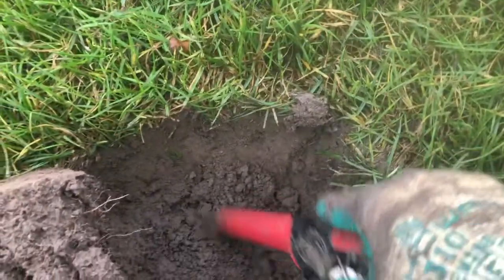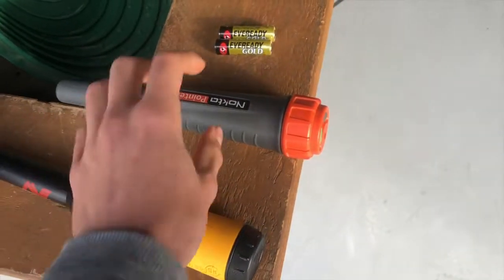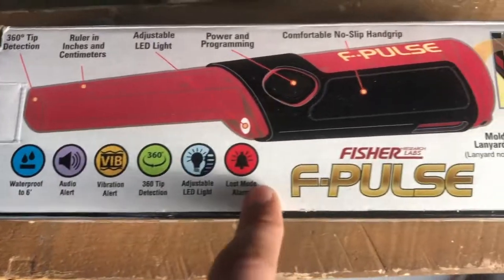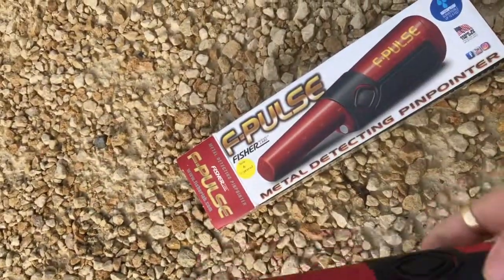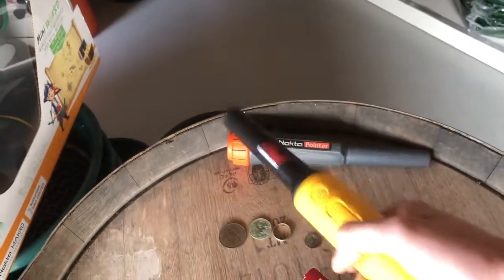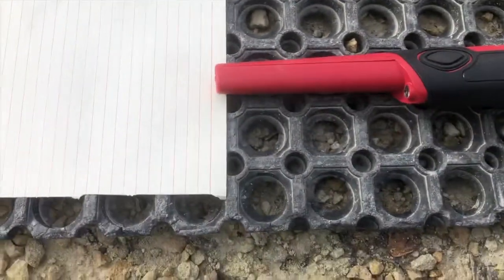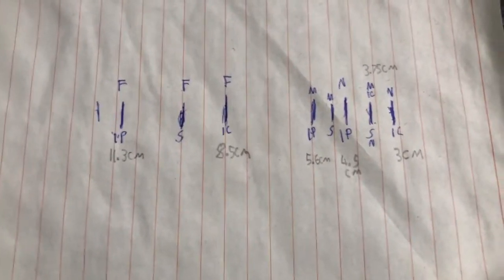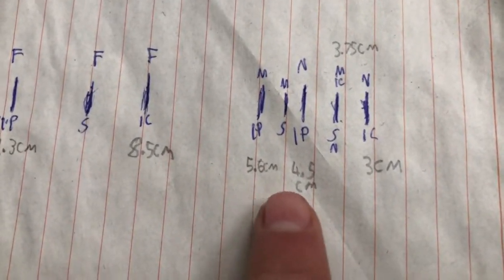What is the best pinpointer? Fisher Fpulse vs Minelab Profind35 vs Nokta Pointer!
In this ultimate showdown of Metal Detecting pinpointers, review the Fisher Fpulse Pinpointer and then compare it to two of the other best pinpointers on the market to determine which one is best!  Will the Minelab, Nokta or Fisher take home the title of best pinpointer (I am also aware the Garret Carrot exsists in the US and is a very popular and solid pinpointer over there, from what I can gather it has ever so slightly more depth then the #2 pinpointer again, but still not even close to the winner).

Remember this is just one test and my opinions and experience with these pinpointers, you situation could be totally different and a totally different pinpointer may suite you better.

Become a part of it all and help support The Sluicers by becoming a Patron!  Plus get perks like Shoutous, early access to videos, exclusive extra videos and so much more

Credit to Tobu for the music.